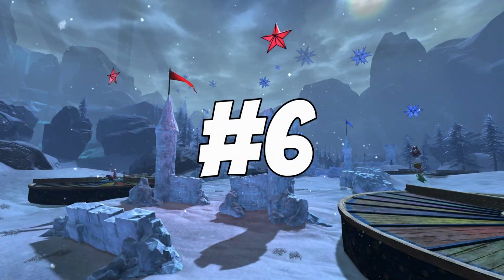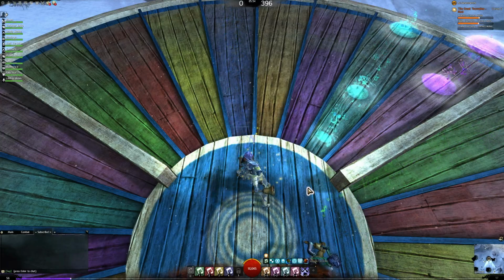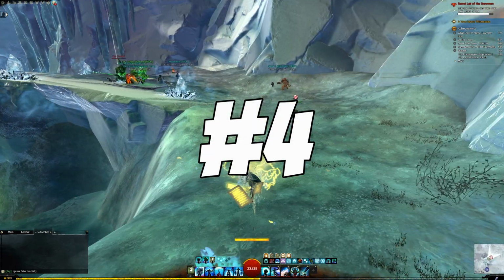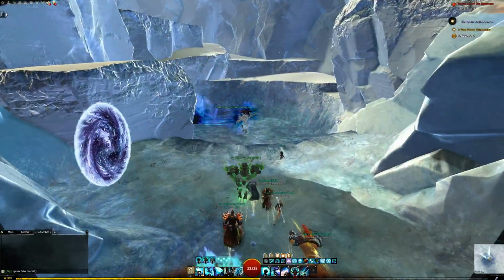Top 10 Festival Minigames in Guild Wars 2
In my opinion, Guild Wars 2 has the best festivals in all of gaming. And today, I want to celebrate those festivals by going over my top ten favorite festival activities and minigames found across all of the different festivals.

0:00 Introduction
0:46 Toypocalypse
1:59 Tixx's Infinarium
2:42 Celestial Challenge
3:51 Mad King's Labyrinth
5:06 Bell Choir
5:50 Ascent to Madness
6:52 Secret Lair of the Snowman
7:59 Queen's Gauntlet
9:09 Mad King's Clocktower
10:27 Winter Wonderland
11:51 Conclusion

Fun Fact |
I was originally going to release this video during Lunar New Year 2024 because I had been prepping this video for awhile. That was the last bit of footage I needed, but then I realized I had forgotten to record everything I needed from Wintersday 2023 (which is basically half the video). So, I had to wait another year to release this video. But, this video does seem more fitting to release during Wintersday!